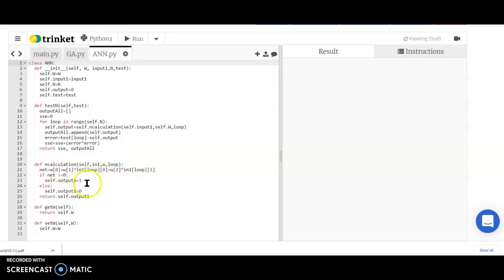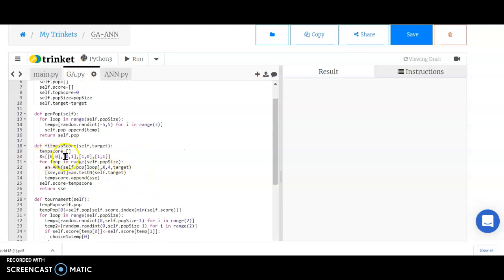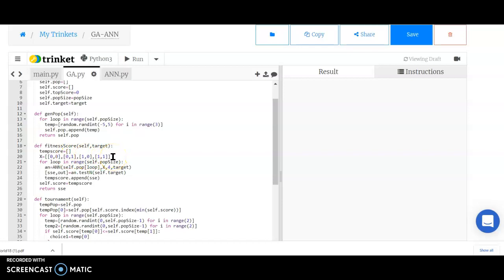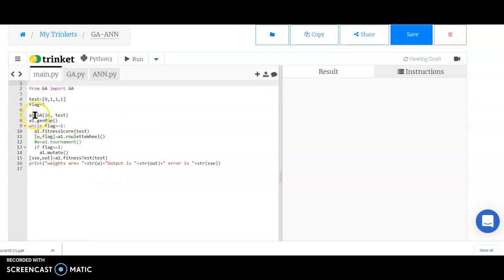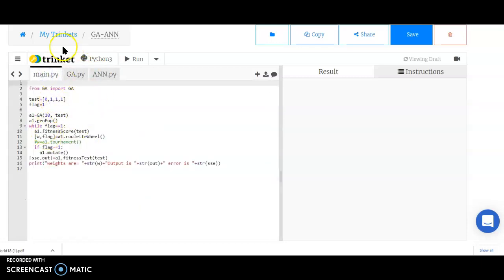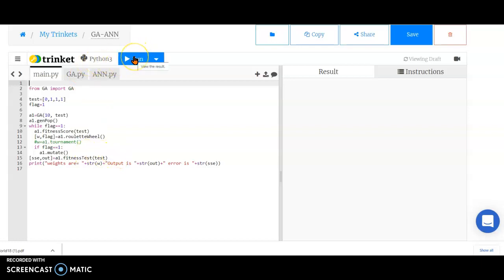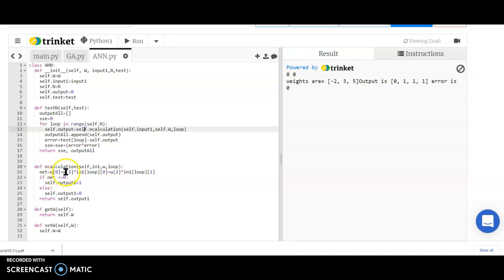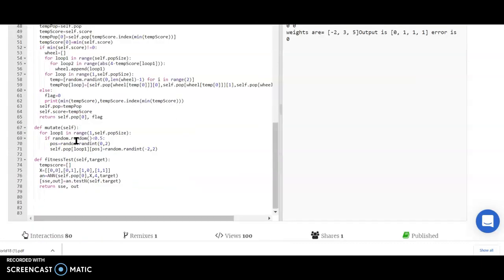Basic Genetic Algorithm and Neuron code in Python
Design as a starting point, the code is designed to be improved upon.

A genetic algorithm is used to find weights (ie. train) of a single neuron by comparing the outputs from the neuron using the weights to the desired output test in main.py.